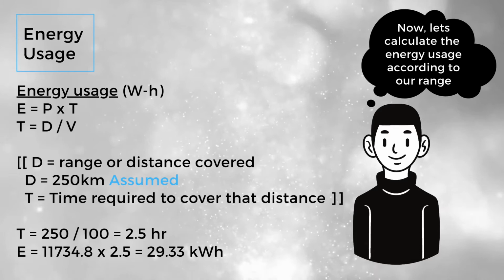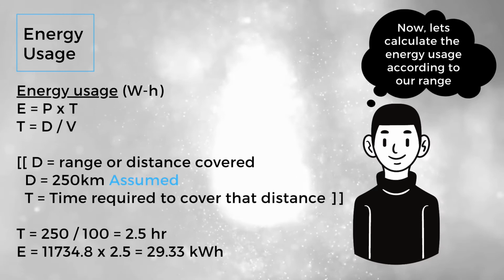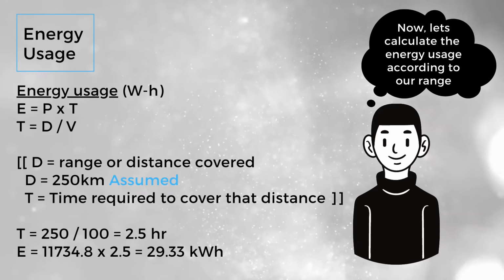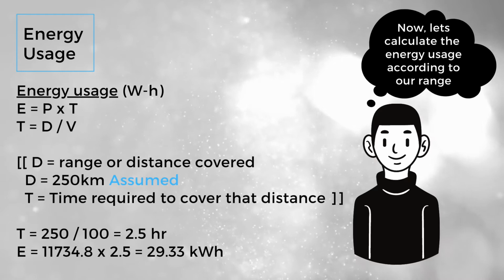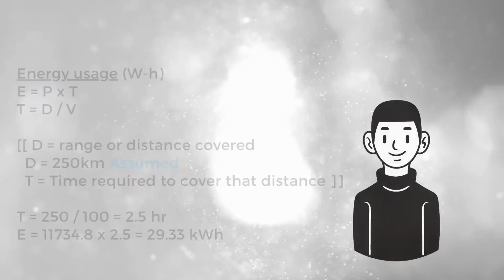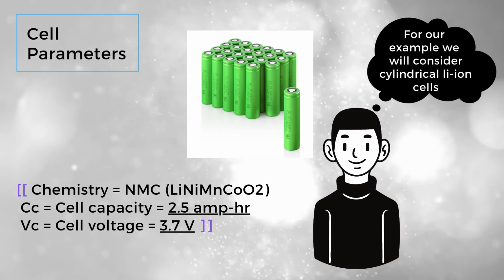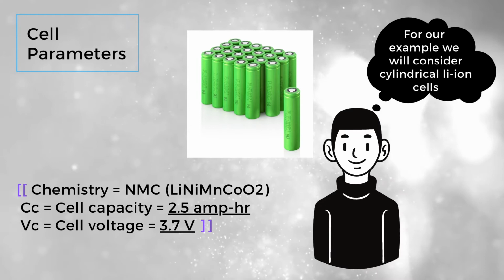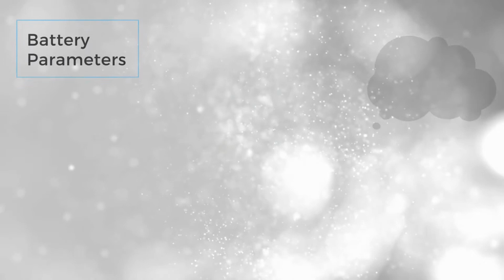Calculation of Battery Cells Require for Electric Vehicle Battery Pack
This tutorial explains about the range (mileage) calculation of lithium-ion battery for an electric vehicle.

Only one page calculation with 3 easy steps help to design your own electric motorcycle or car lithium ion battery.